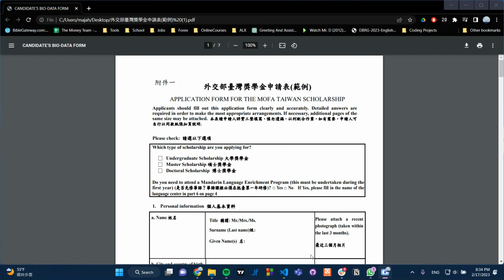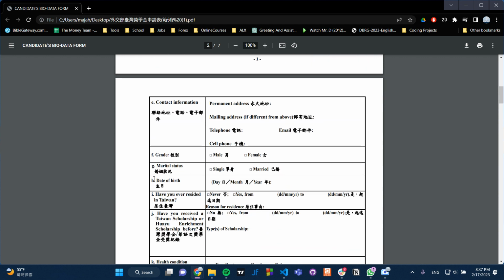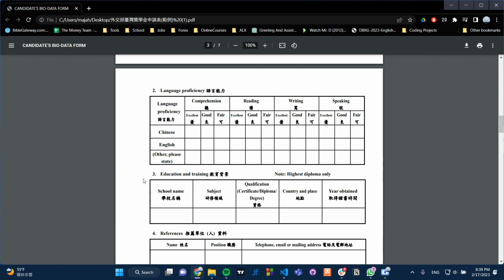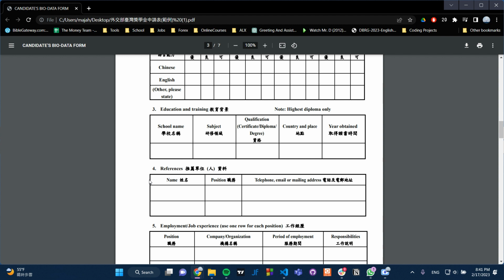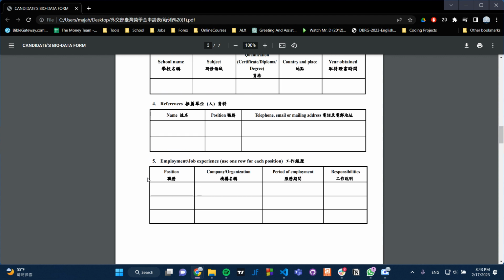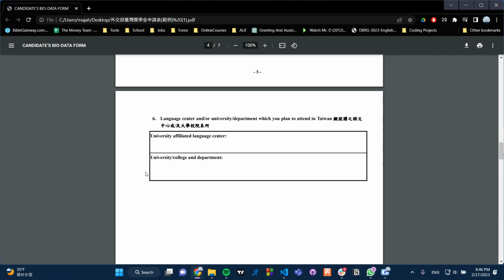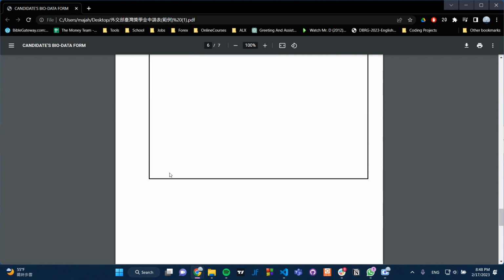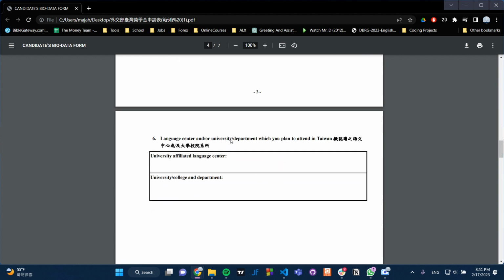MOFA SCHOLARSHIP 2023 APPLICATION FORM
This video covers on how you can go about filling out your MOFA scholarship application form.